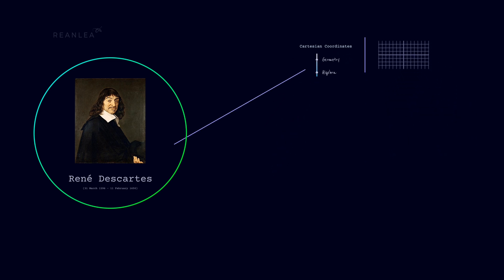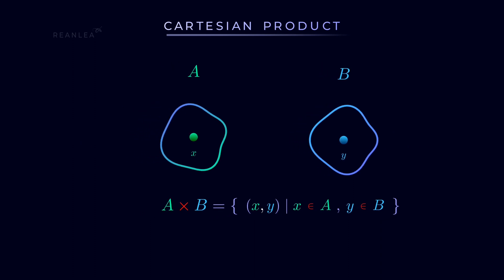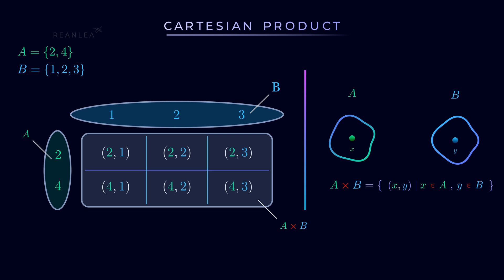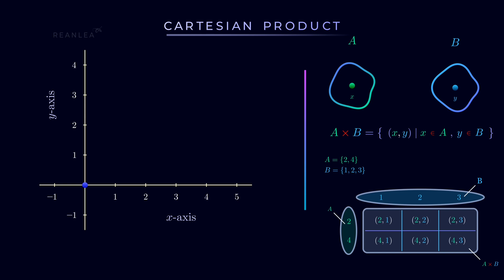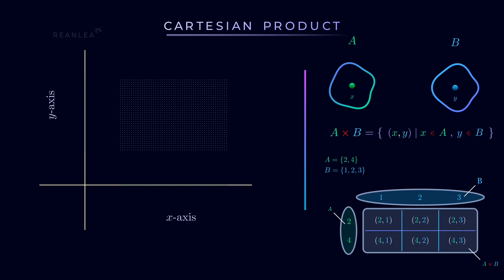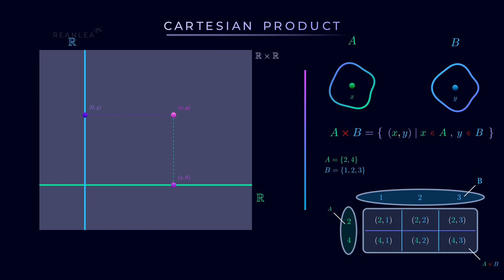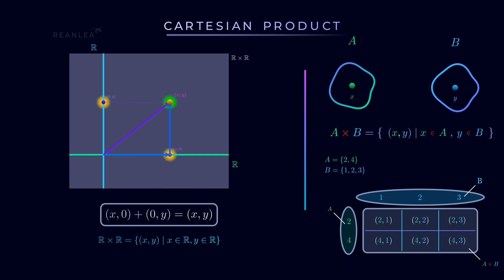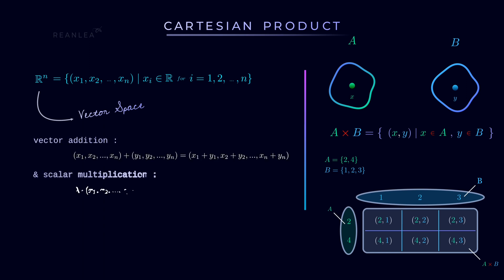How This Relation Renovates Modern Mathematics?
Animated Visuals to represent Cartesian Product, Cartesian Coordinate System, and Vector Addition in N-dimensional Spaces. | Animation vs. Math | Essence of Linear Algebra

*RELEVANT VIDEOS* 🪶

*CHAPTERS:* 🪶

00:00    Introduction
01:00    Cartesian Product
03:20    Coordinate System
06:55    Vector Addition & Vector Representation
08:23    Generalization to N-dimensional Spaces

*HELP || FUND FUTURE PROJECTS*

*JOIN  R E A N L E A  CLUB*

*JOIN  R E A N L E A  Letter Box*

This video wouldn't be possible without the open source library Manim created by Grant ( @3blue1brown   ) and maintained by Manim Community.

The Manim Community Developers
Manim  - Mathematical Animation Framework (v0.17.3)